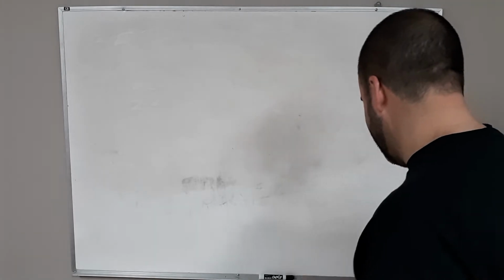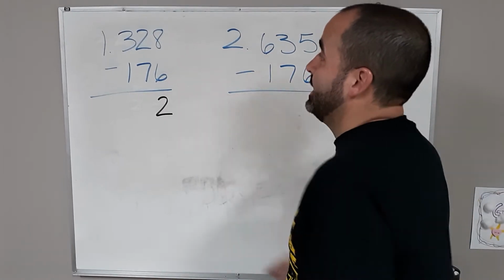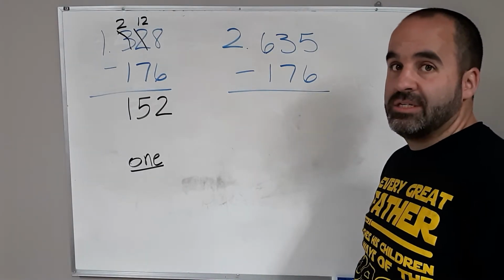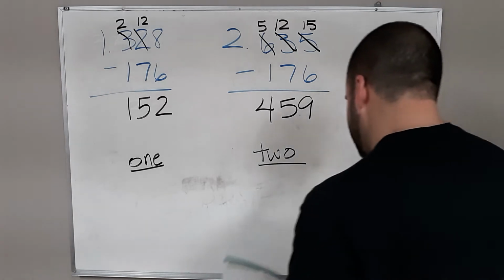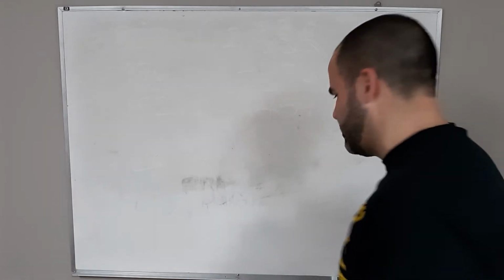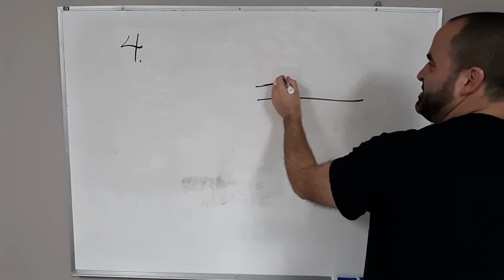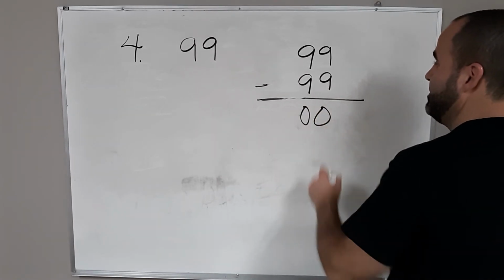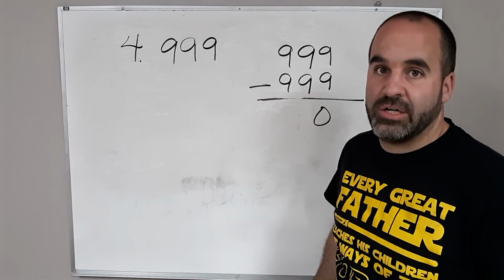Math page 345